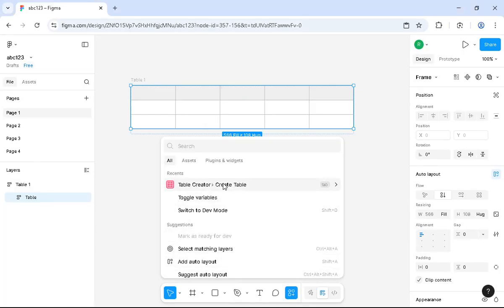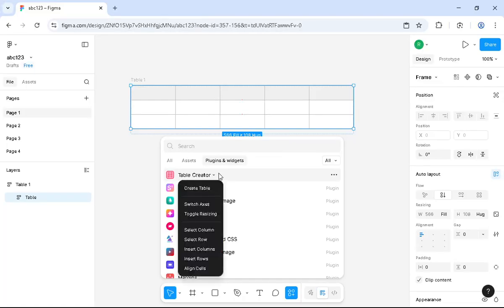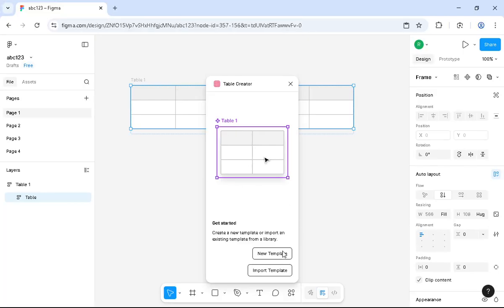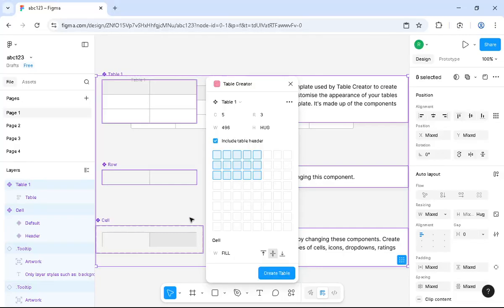How to Make Table in Figma